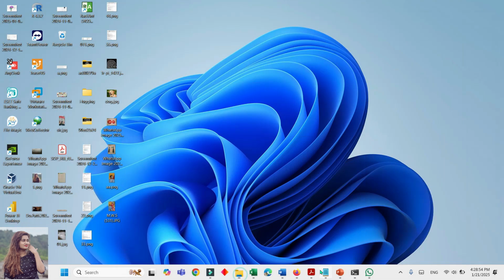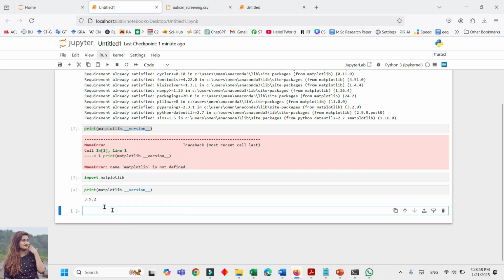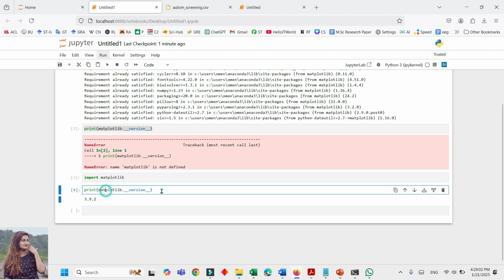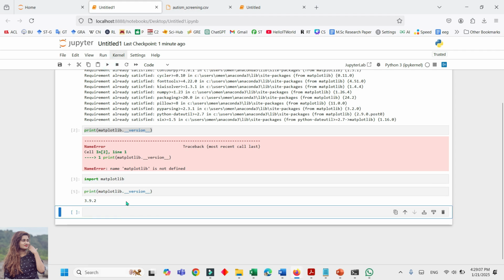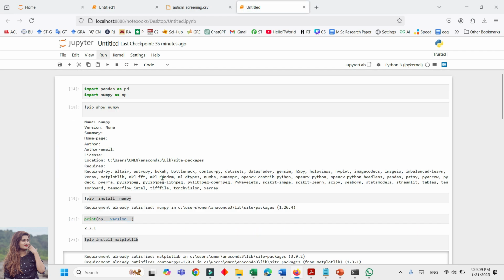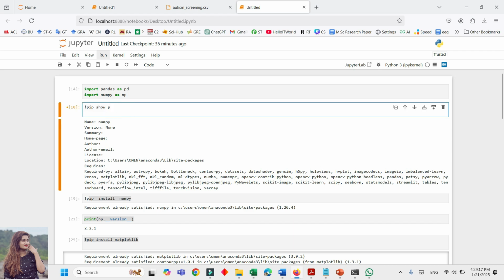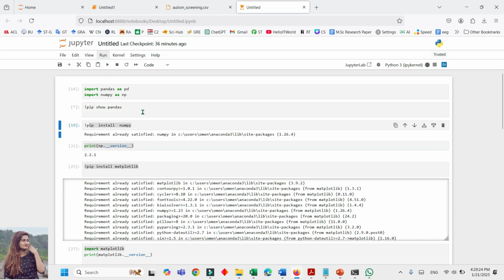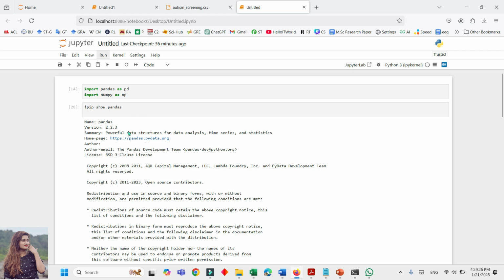How to check packages version in jupyter interactive computing environment with python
B.Sc(CSE),M.Sc(CSE)
CCNA, CCNP, RHCSA, RHCE, RHCVA,
RedHat OpenStack-200,